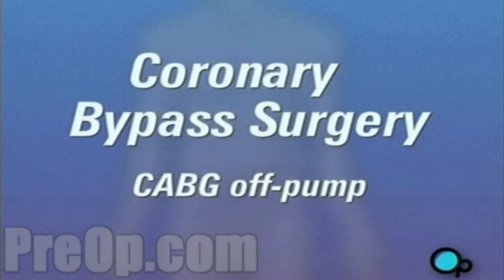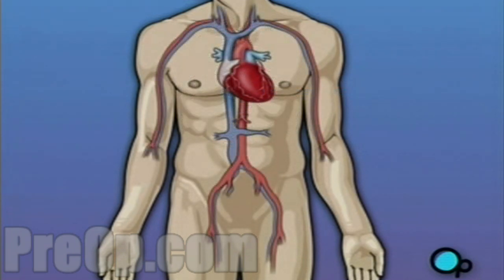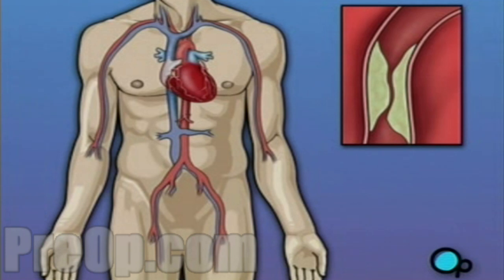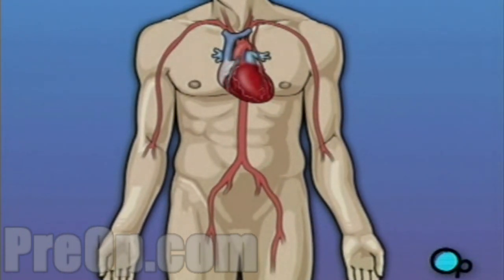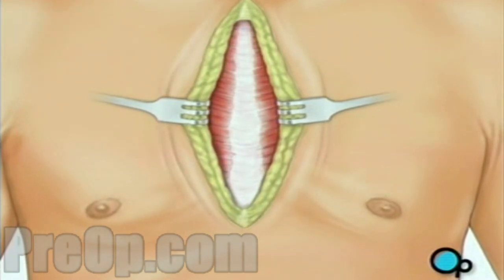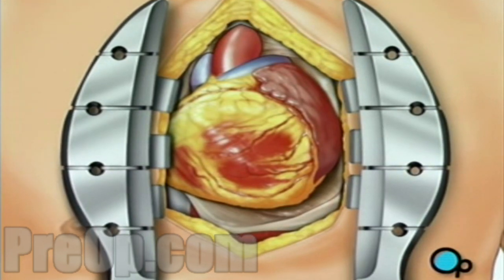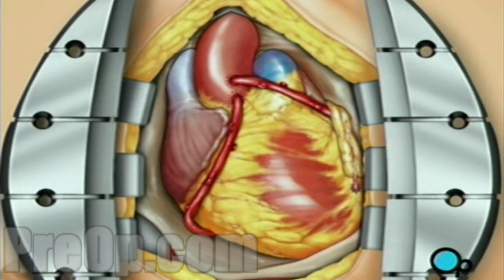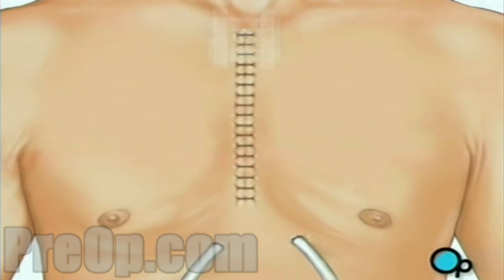Coronary Artery Bypass Graft (CABG off-pump) PreOp® Patient Engagement and Education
Your heart is located in the center of your chest.

It is surrounded by your rib cage and protected by your breastbone.

Your heart's job is to keep blood continually circulating throughout your body.

Your doctor uses one or both of these vessels to bypass the old, diseased coronary artery and to build a new pathway for blood to reach the heart muscle.

These transplanted vessels are called grafts and depending on your condition, your doctor may need to perform more than one coronary artery bypass graft.

Your Procedure

Your doctor will carefully divide the breast bone and a special instrument called a retractor will be used to hold the chest open.

Pulling the pericardium back will reveal the beating heart.

Next, the surgeon will gently rotate the heart to the right in order to allow access to the heartâs underside.

Using veins taken from another part of your body, the team will begin to build new paths for blood â bypassing the blocked areas of the old artery or arteries. The team will attach as many new veins as needed to the underside of the heart.

Then, the doctor will gently rotate the heart back to its normal position.

To complete the bypass graft procedure, your doctor attaches the ends of the new veins on either side of the diseased area or areas of the old coronary artery. Blood can now flow freely avoiding the clogged areas that had caused your symptoms.

Your doctor will position two special drainage tubes in the chest cavity.

These tubes prevent fluid from building up around the heart during the healing process.

The breast bone is then closed with metal wire and the remaining tissue is closed with sutures.